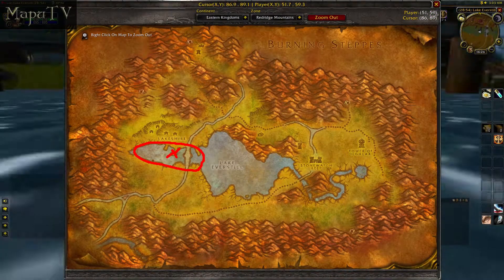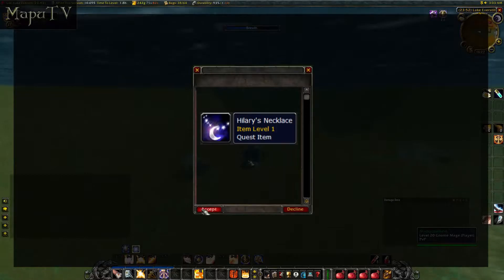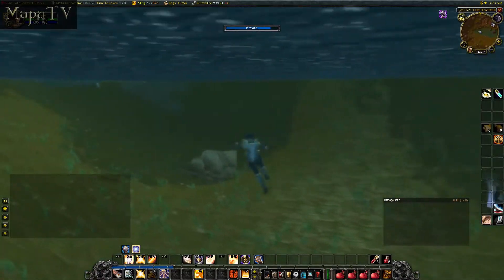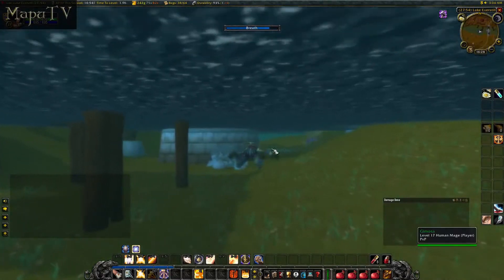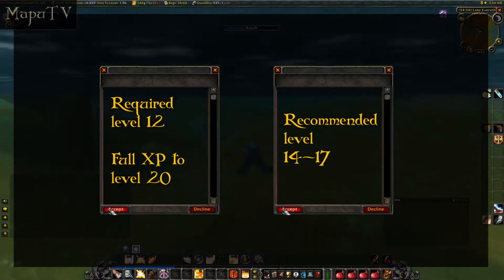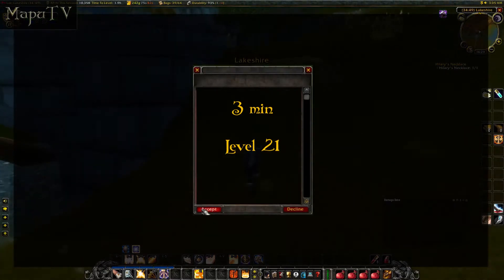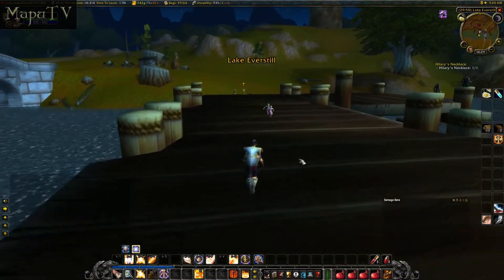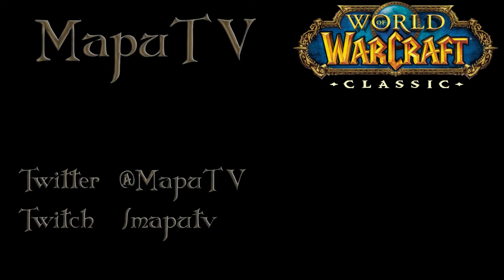Hilary's Necklace - WoW Classic Quest Time Challange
Timechallange for the Quest "Hilary's Necklace" in the Forest of Elwynn.